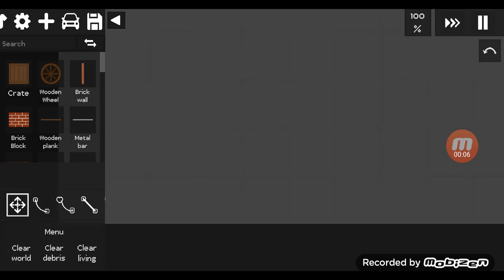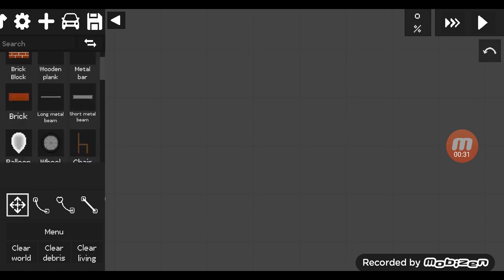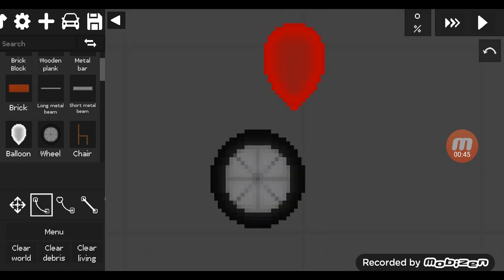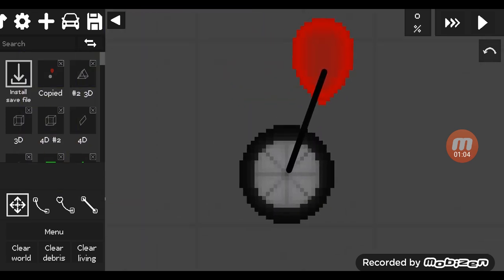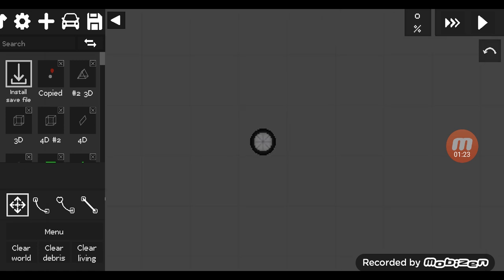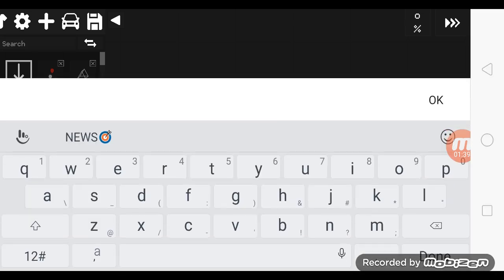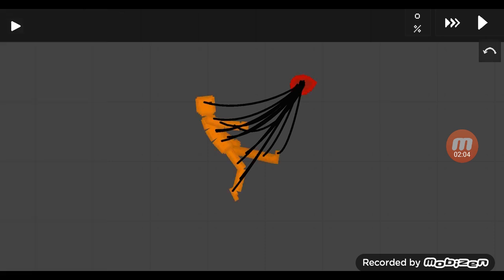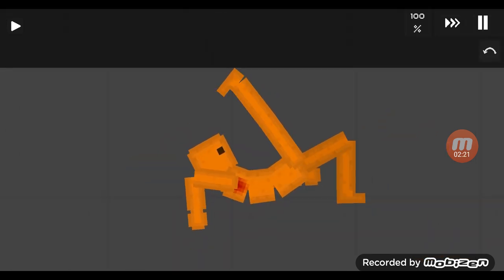how to make a upiside down gravity object